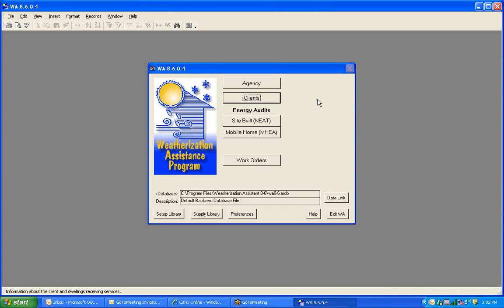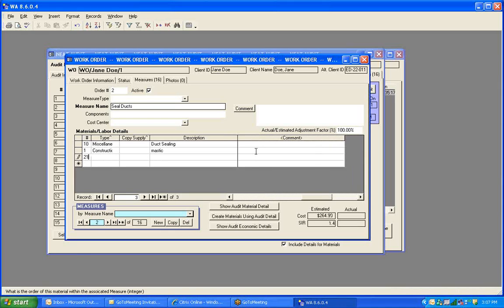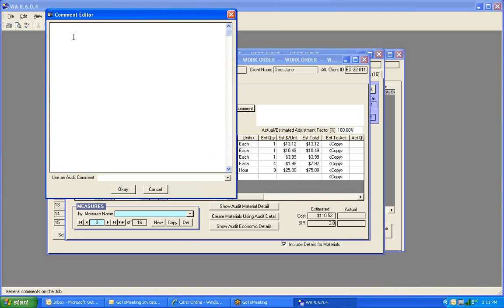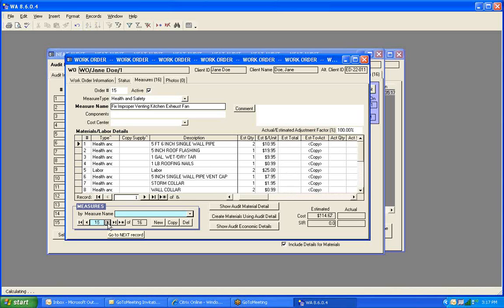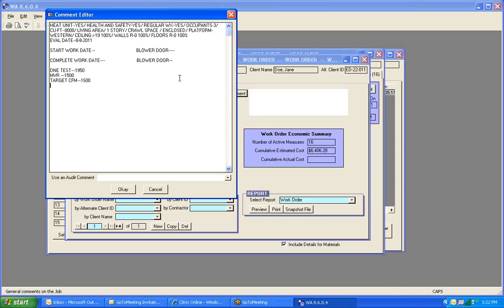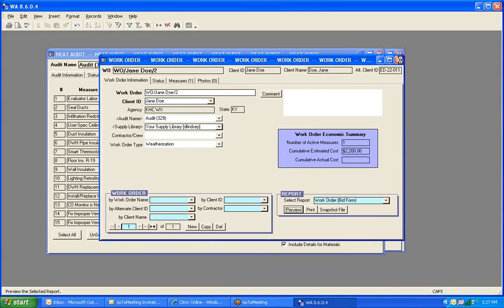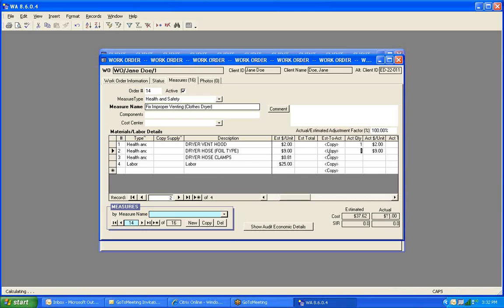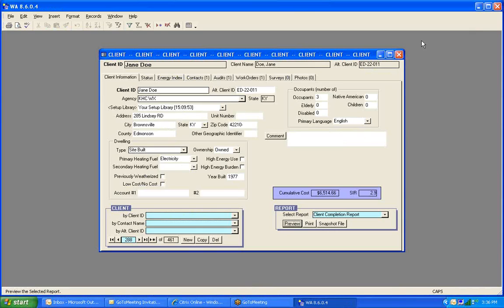NEAT MHEA Audit Generated Workorder